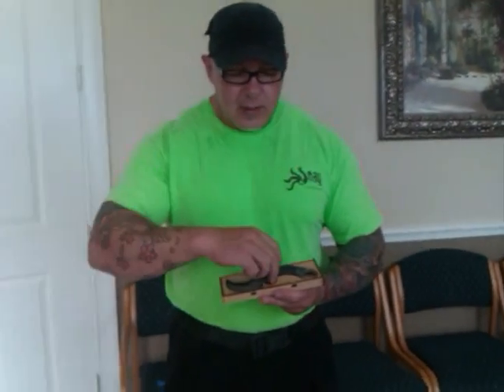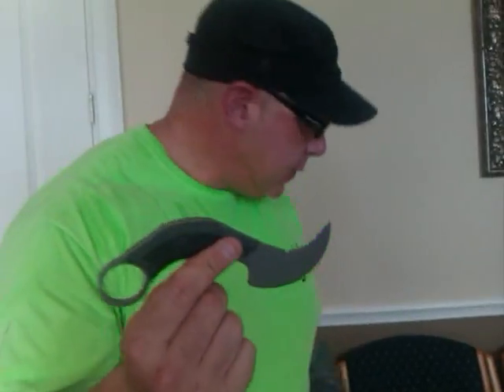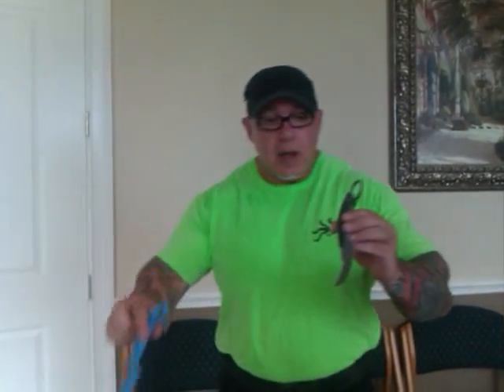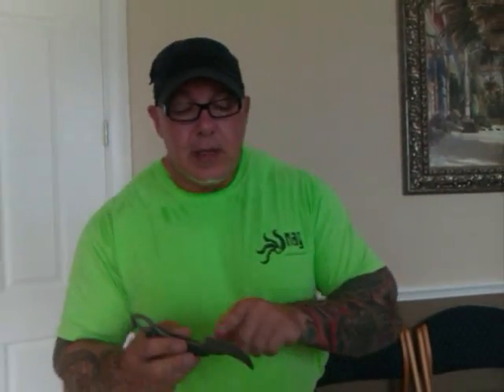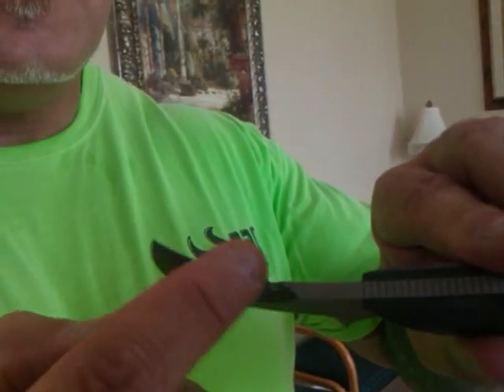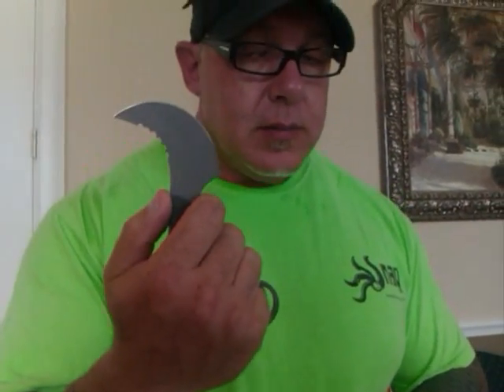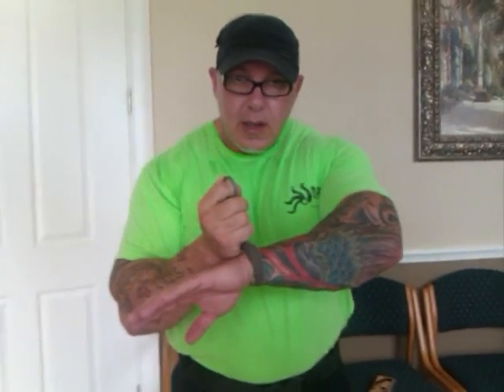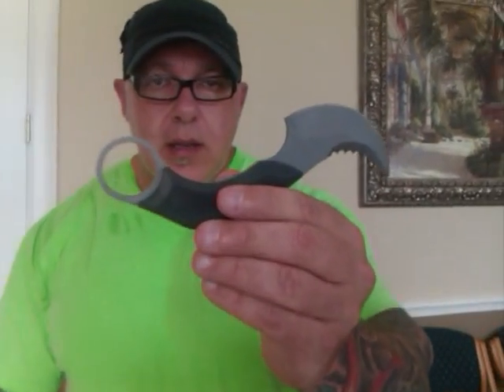SNAG Live Fix Blade Design Explanation